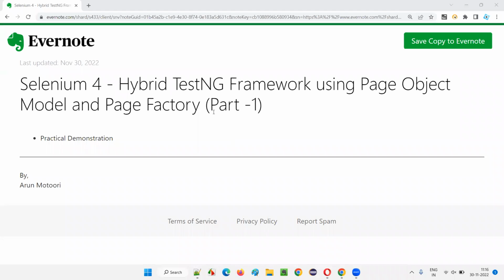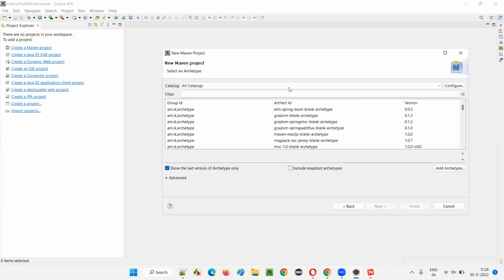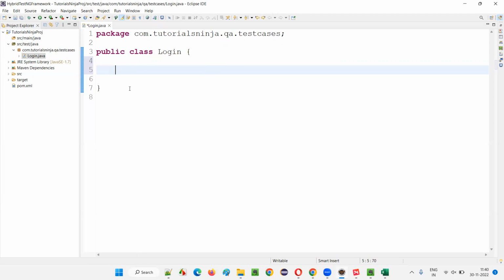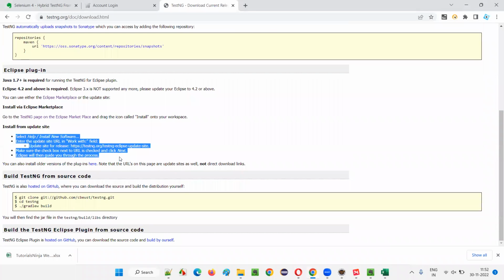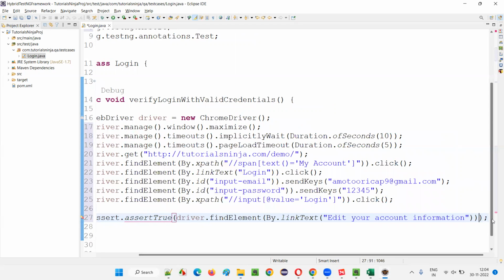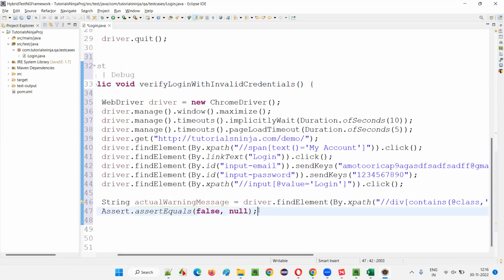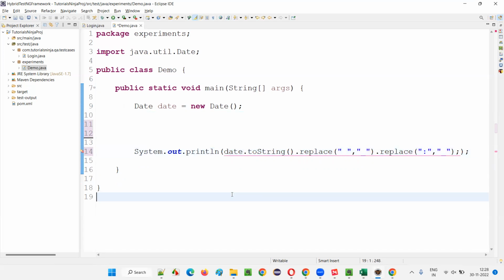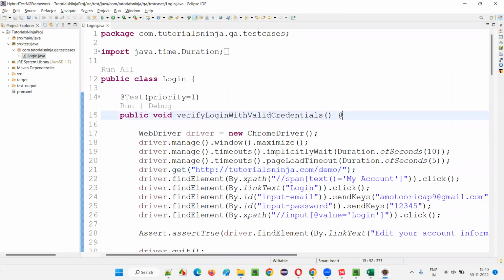Selenium 4 - Hybrid TestNG Framework using Page Object Model and Page Factory (Part -1)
In this session, I have practically demonstrated creating Hybrid TestNG Framework. This is part 1 of the series. More will be covered in the next session.